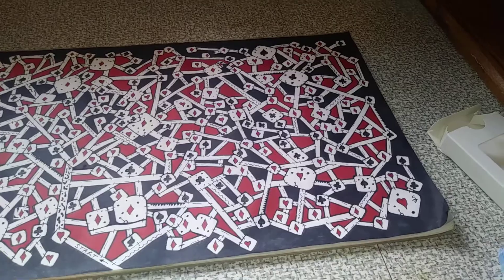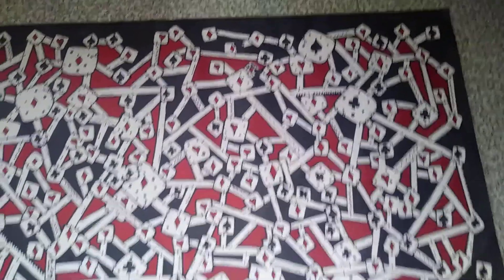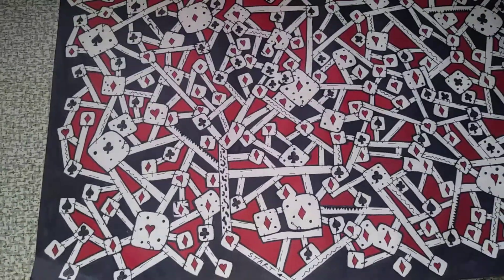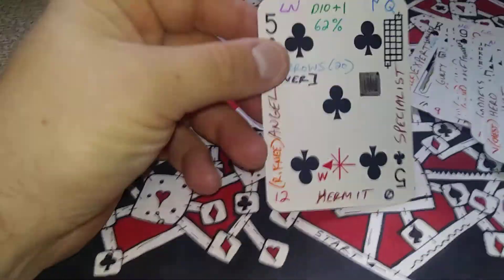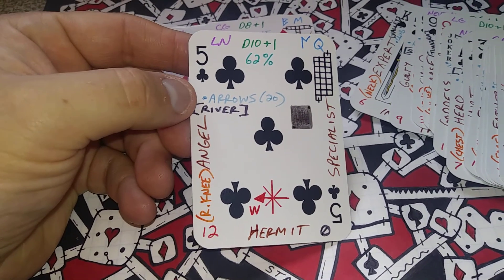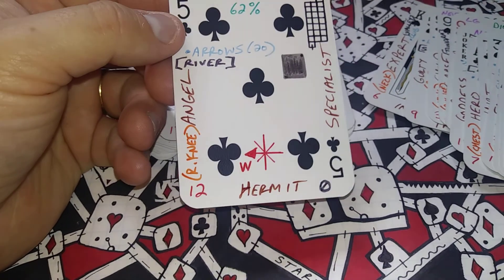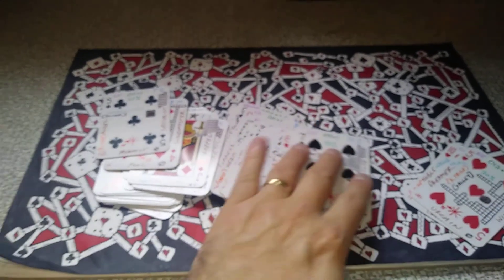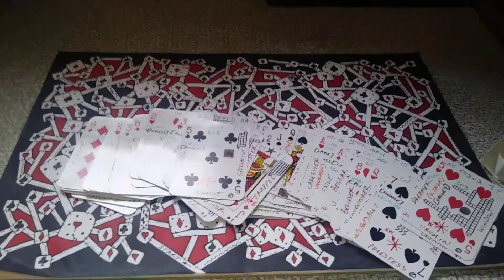Playing Card Drop Dice Map & DIY RPG Cards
I like how the map turned out. :D